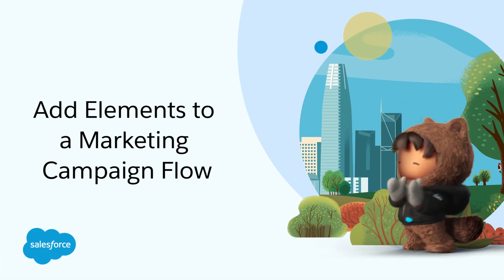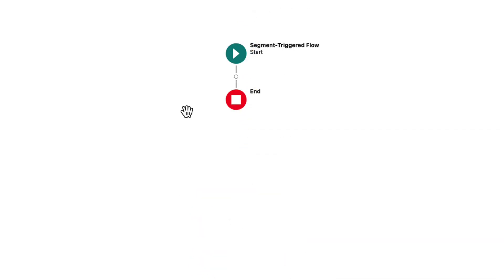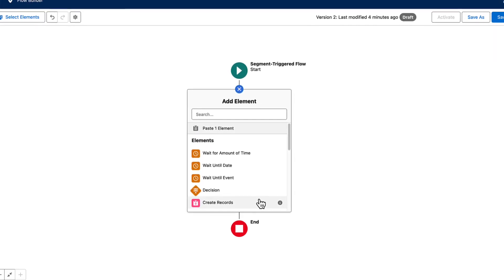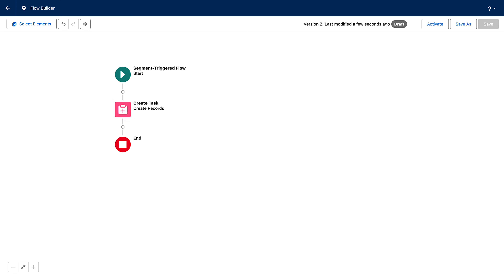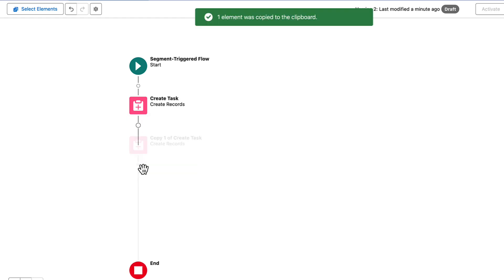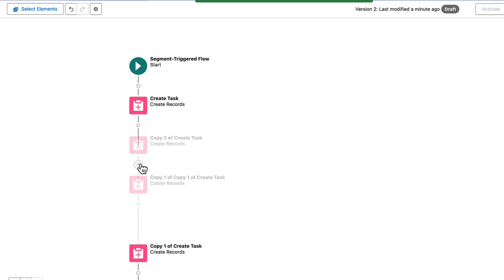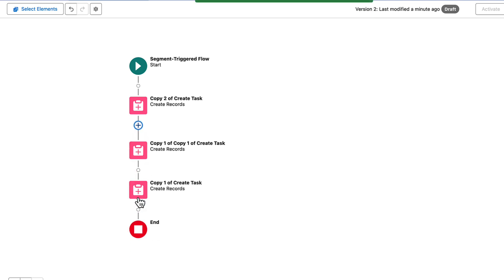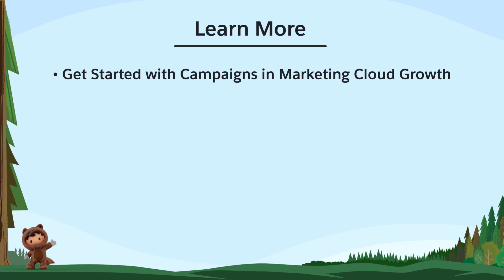Marketing Flows: Add Elements to a Campaign Flow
Learn about campaign flows in Marketing Cloud, and watch how to add, remove, reposition, and copy elements on the flow canvas. (Growth and Advanced Editions)